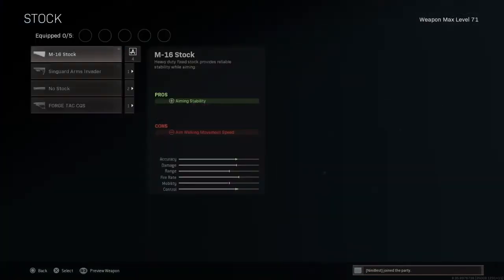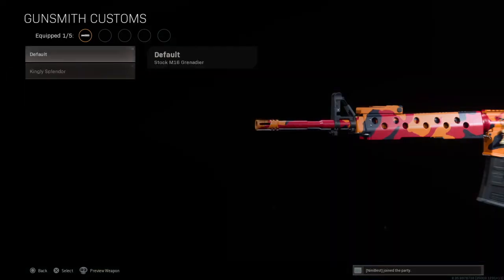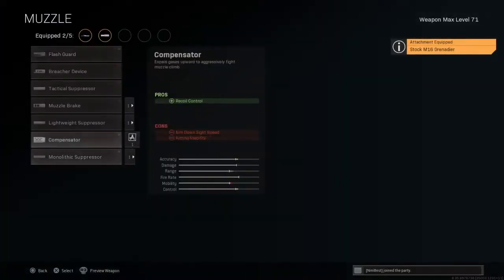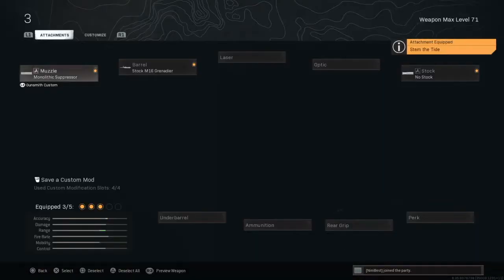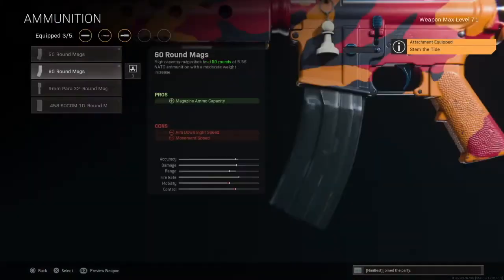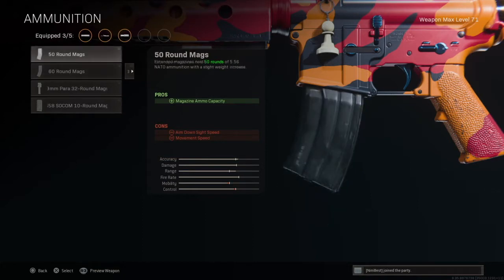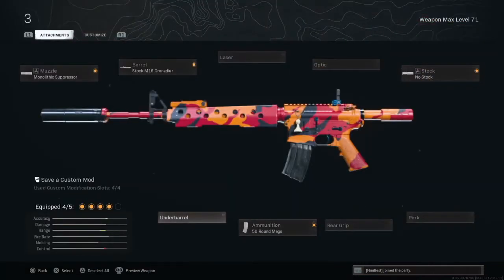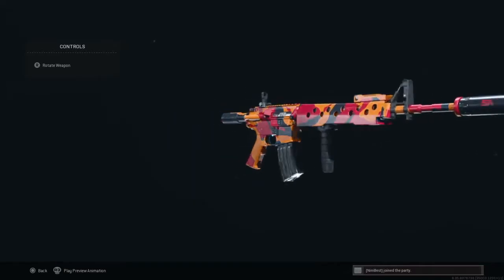Warzone M4A1 class setup - Episode 6 "No Stock 3.0"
Markvard - Dawn.

jlsmrl - Fantasy.